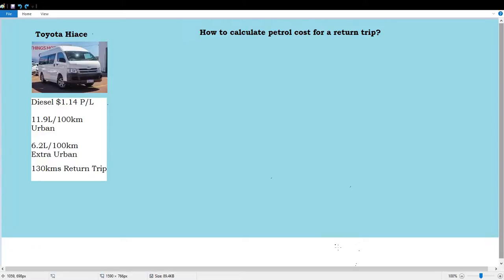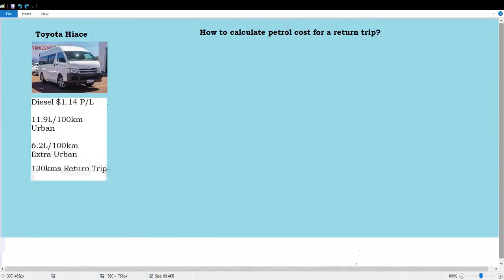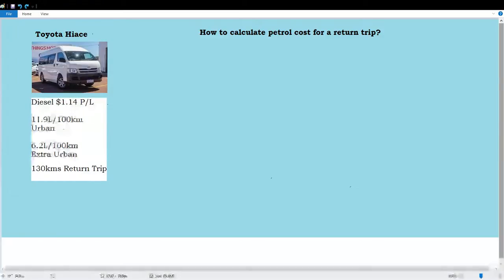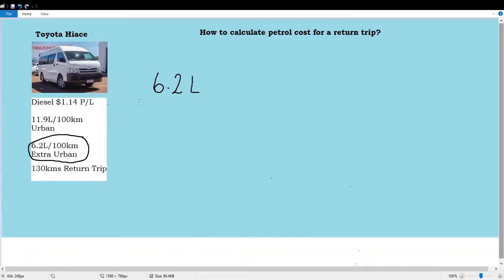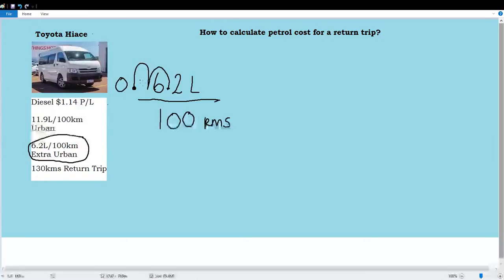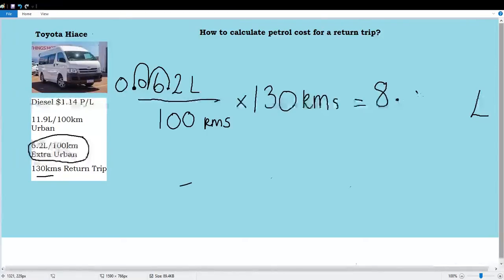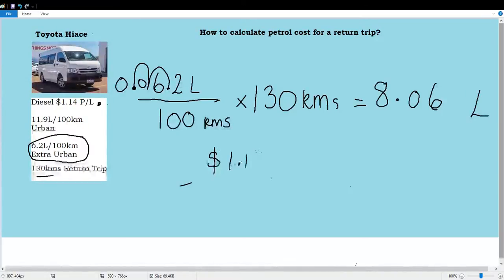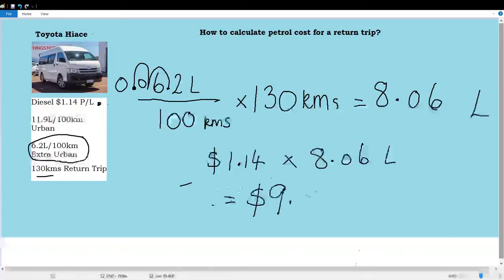How to calculate fuel usage and cost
We explore how to calculate fuel usage and the cost for a return trip from Gympie to Noosa in a Toyota Hiace.